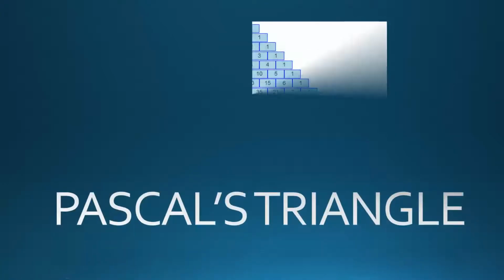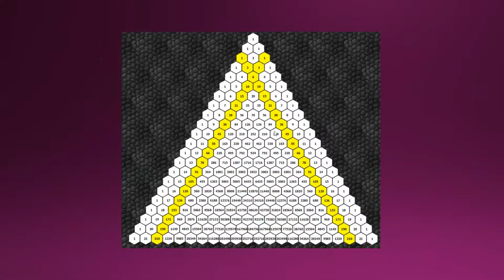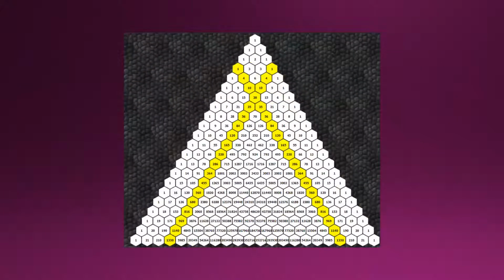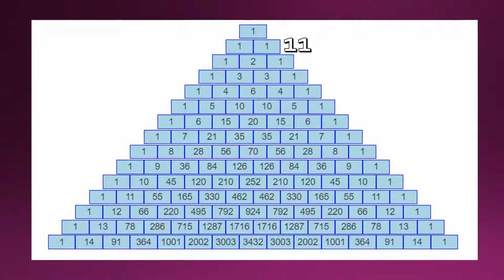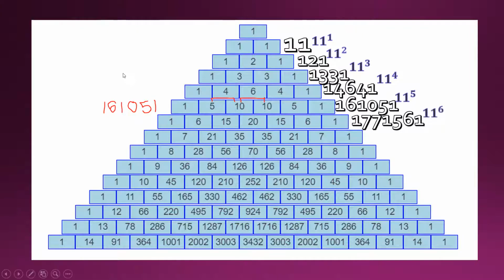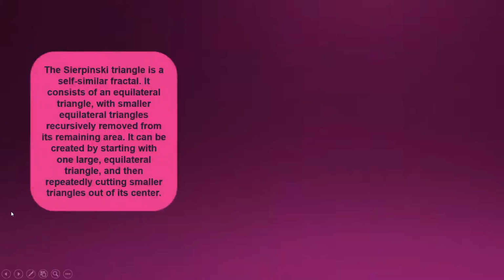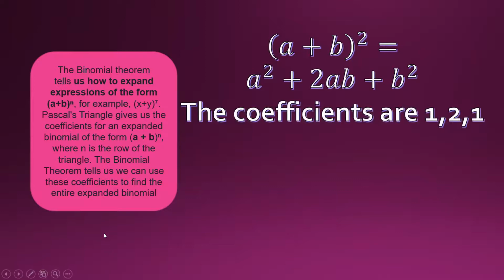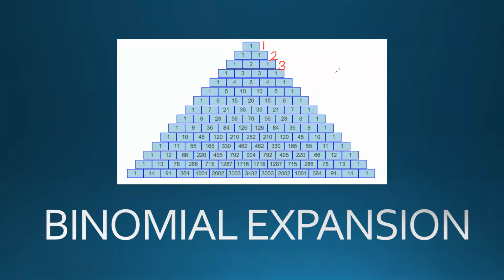PASCAL'S TRIANGLE EXPLAINED || SECRETS AND FACTS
The pascal's triangle is full of numbers and is infinite. It is full of patterns and secrets which are extremely amusing once deciphered.
Let us  find out and explore!

Learning Now Simple!